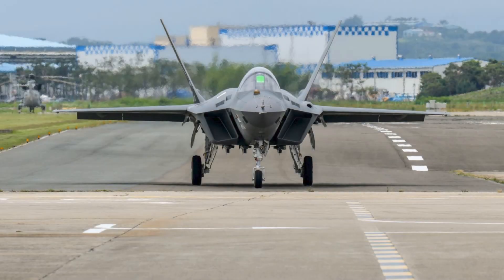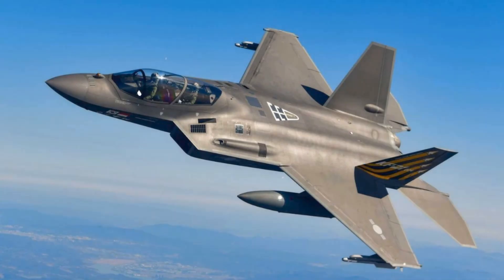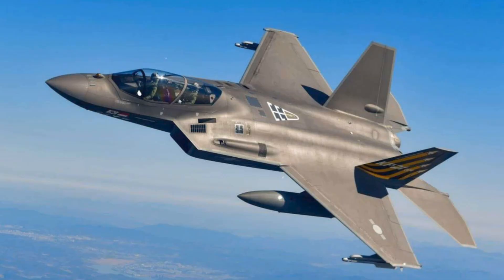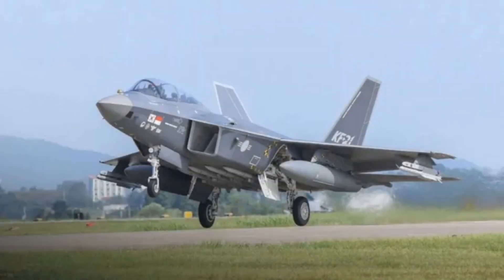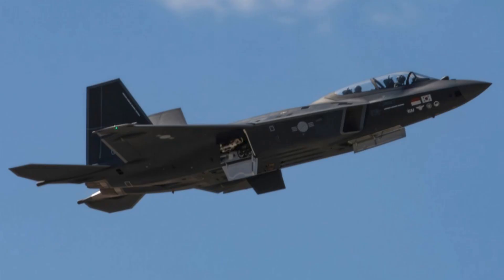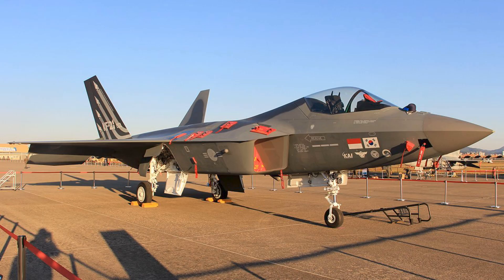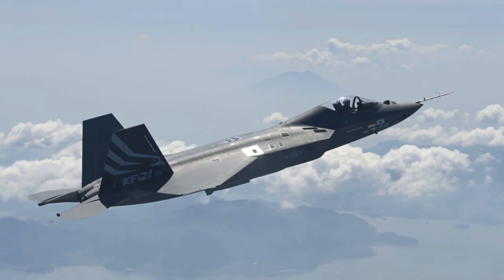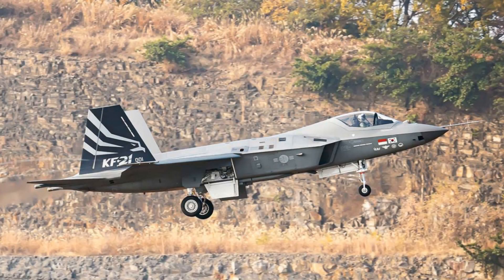KF-21 Boramae: The “Affordable” Fighter That Could Disrupt the Global Export Market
South Korea’s KF-21 Boramae is moving from prototype hype to real production—and the global fighter market is paying attention. The headline numbers look straightforward: roughly $83M for KF-21 Block 1 and around $112M for Block 2. But what do those figures actually include? A “bare” airframe? Engines? Support, training, spares, weapons integration—and the real cost of making a fighter combat-ready?

In this analysis, we break down why the KF-21 can still come out cheaper than export-priced Rafale or Eurofighter Typhoon packages, even if the true per-jet cost rises once engines and mission systems are counted. We also compare the KF-21’s positioning against the F-35—especially for countries that want modern capability but cannot justify the full 5th-generation price, sustainment burden, or long delivery timelines.

The KF-21 isn’t a full stealth fighter, but it is a modern 4.5-generation platform with advanced sensors, contemporary weapons growth potential, and a clear export strategy built around “enough capability at a survivable price.” The big question is whether affordability and availability can beat proven combat reputation and alliance-driven procurement.

If the KF-21 performs as promised, it may become one of the most important new export fighters of the decade—especially for air forces seeking modernization without being locked into the most expensive option on the market.